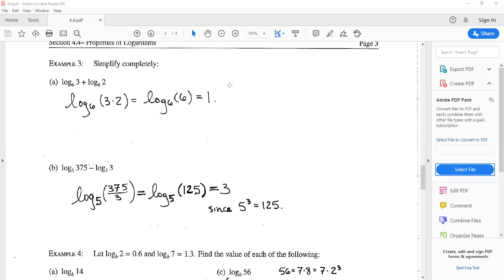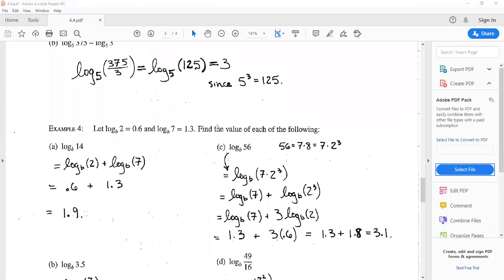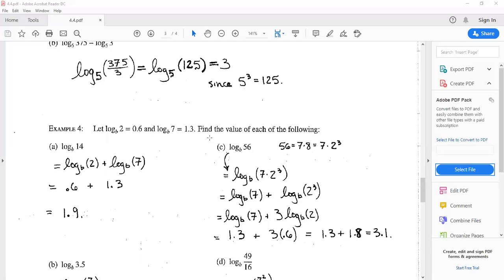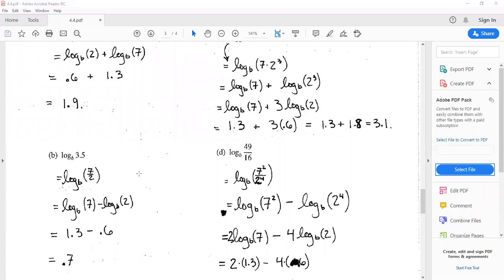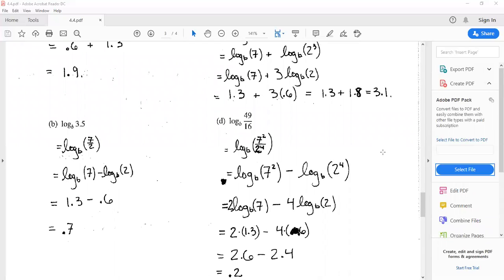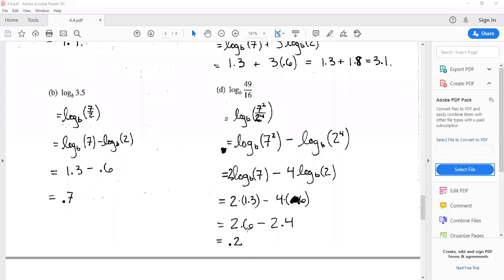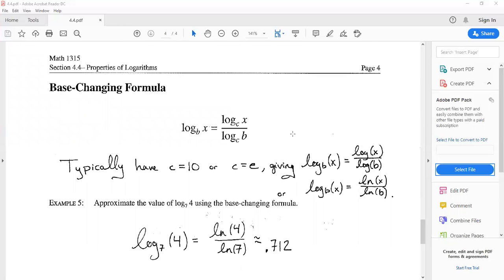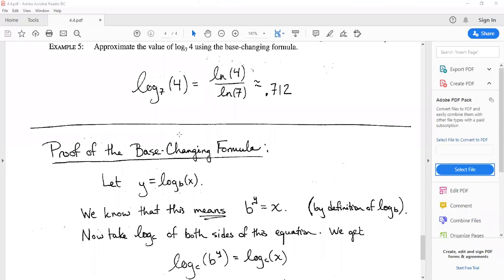4 4part2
We'll get some more practice with the logarithm properties, and we'll meet the base-changing formula for logarithms.